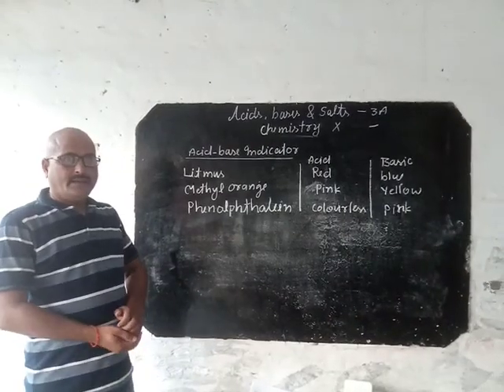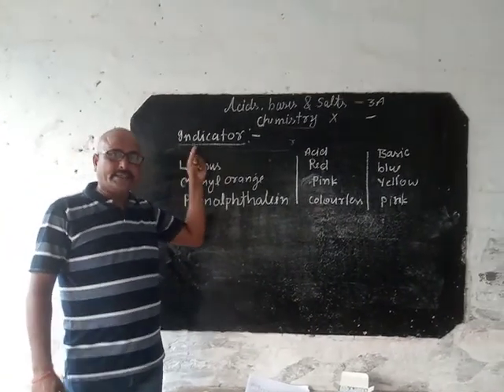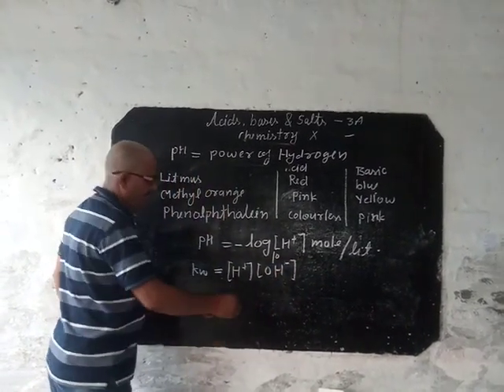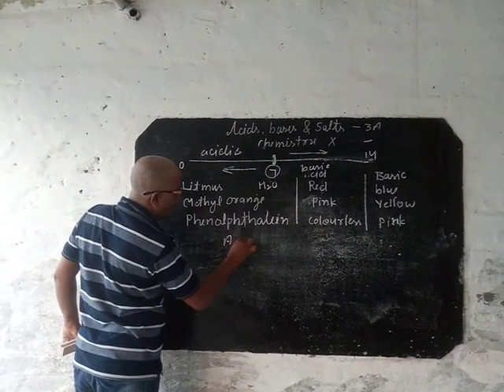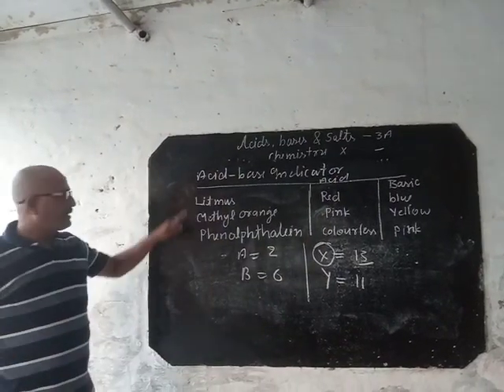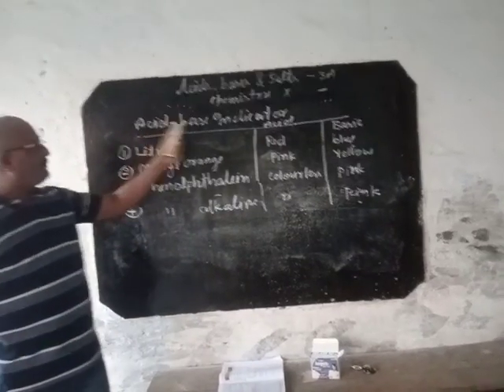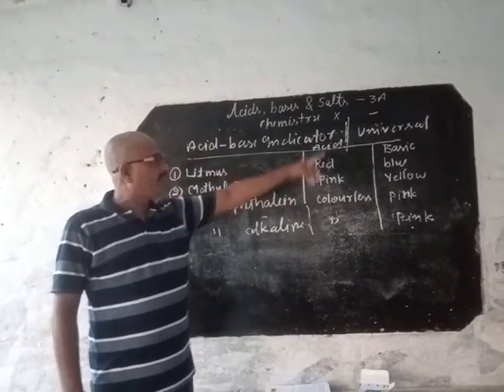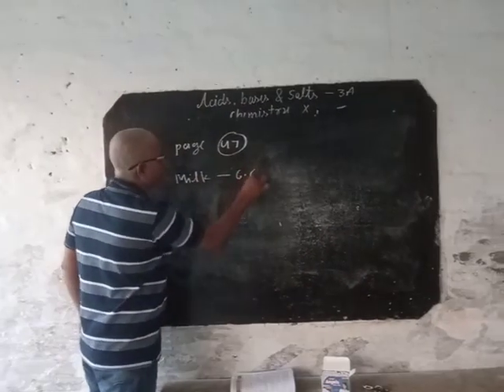Chemistry - X (Acids, bases and salts) ... 2